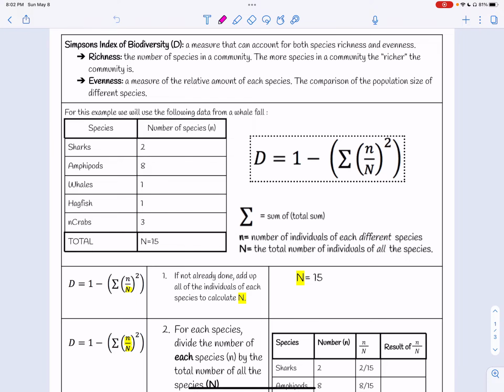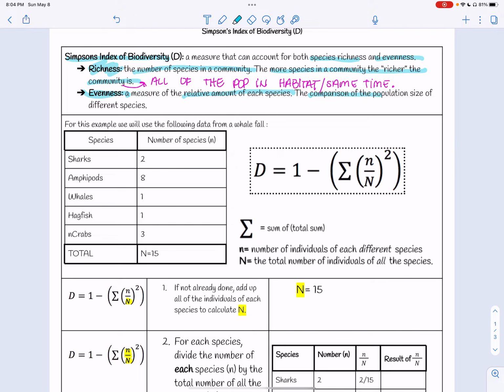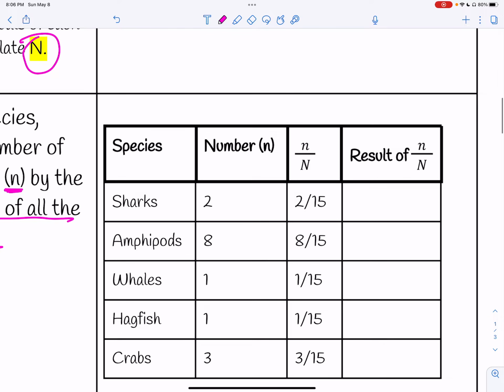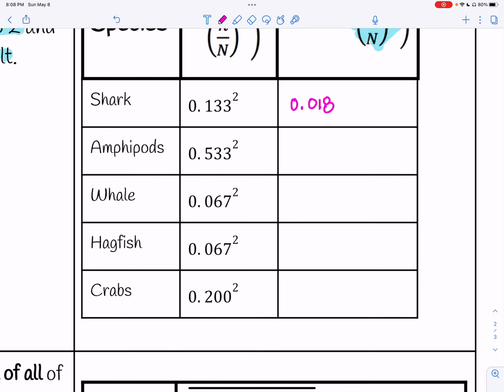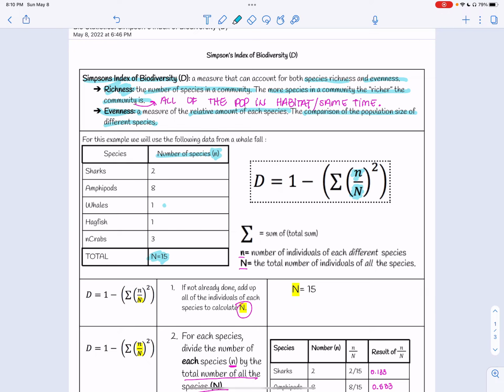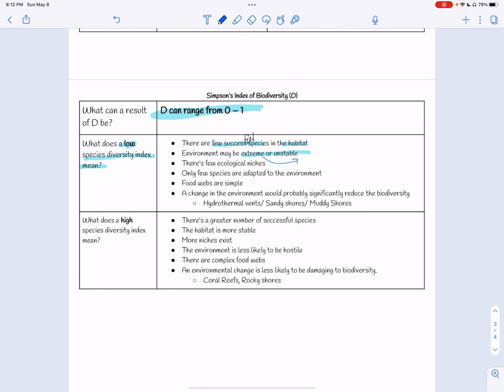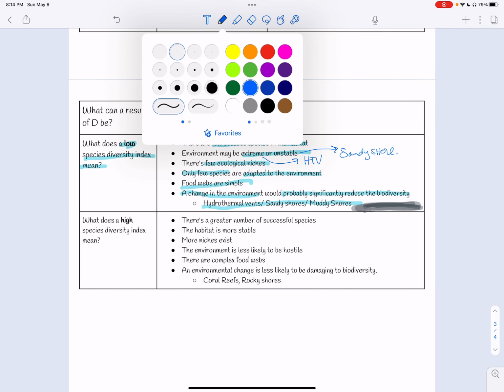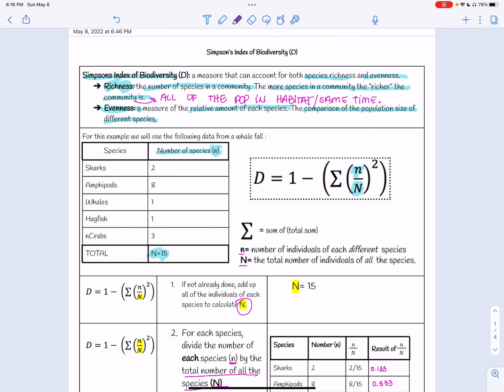AICE Marine Science AS: Simpson’s Index of Biodiversity